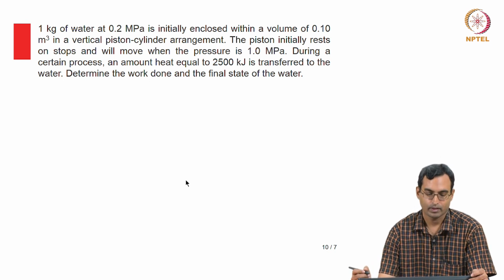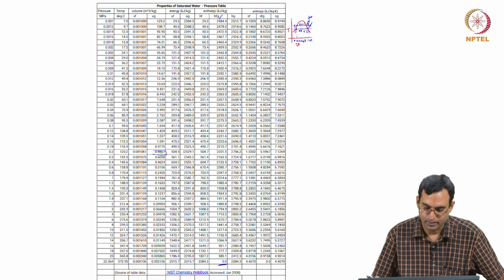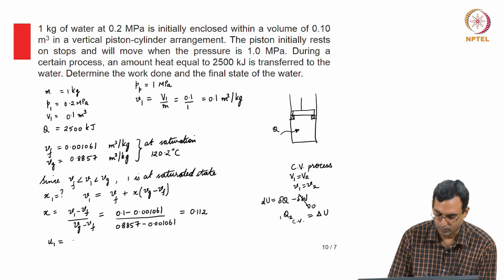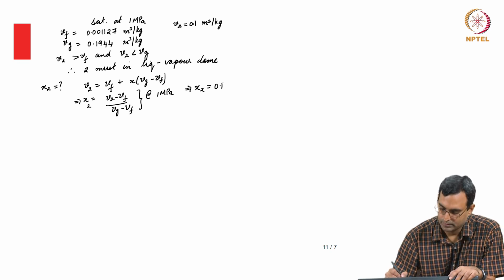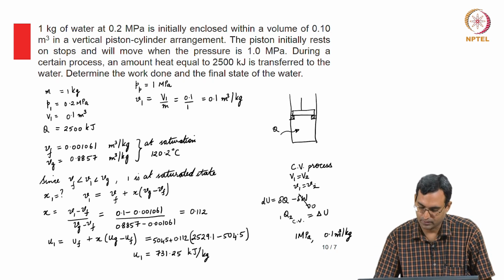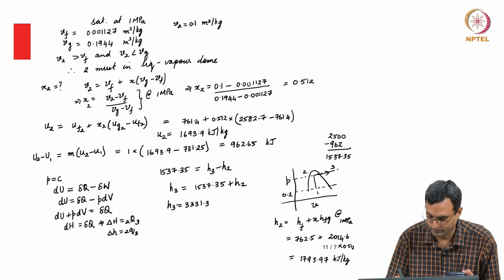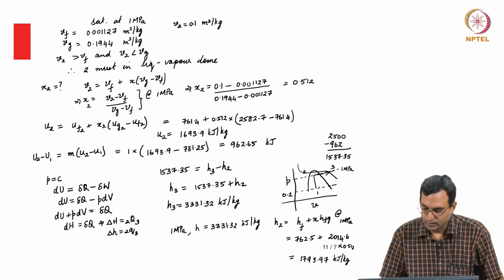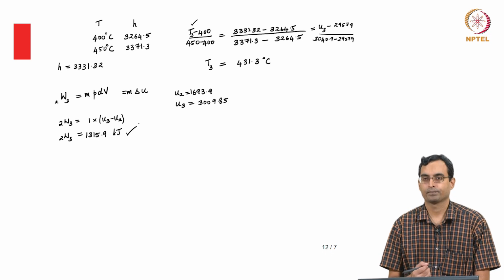Tutorial problem - Part 1